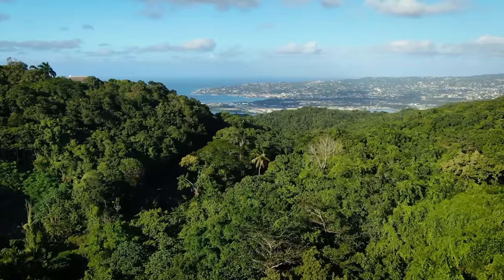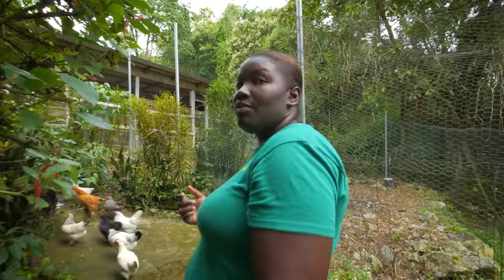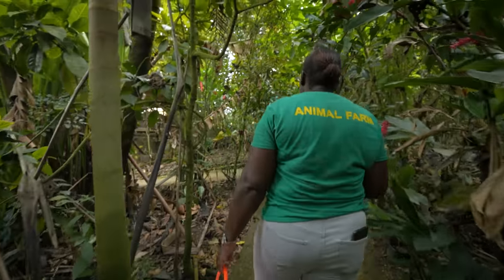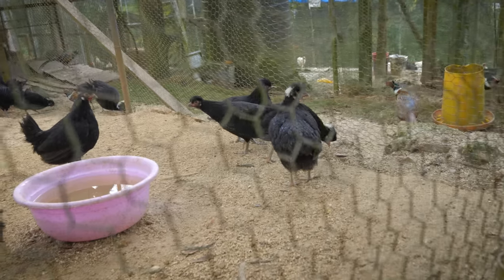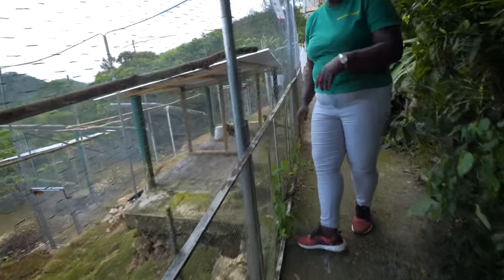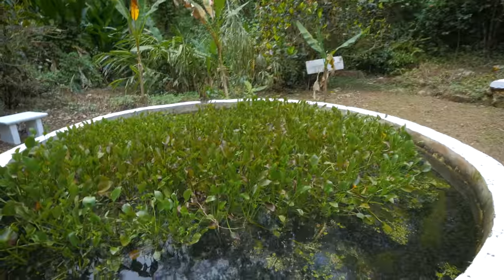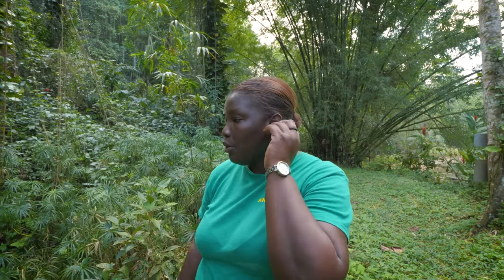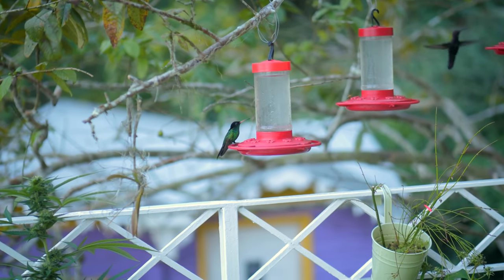Rasta Fowl, "Trump" Pheasant & Greedy Goat...Animal Farm & Eco Lodge Tour!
This is a unbelievably beautiful property just outside of Montego Bay with amazing guesthouses and a ton of cool and unique animals to interact with! Thanks large to Colin, Kim & Geoffrey for hosting me, I will definitely be back soon ( and hopefully in time to try out the "chocolate pudding" black sapote fruit ;)
Please check the link below if you want to visit the Animal Farm, or to stay at the Great River Nature Lodges
bless up,
Matthew

00:00 Intro
01:25 Meeting Kim the Guide
01:56 Bunnies
02:30 Pink Ginger
03:12 Ducks
04:10 Common Fowl
06:45 Molly the Cow
09:26 Bio Gas from Pigs
10:36 Puss Tail
11:08 Naseberry, Star Apple
12:44 Black Sapote
13:44 Guinea Pigs
14:07 Guinea Hen
14:23 Japanese Quail
15:33 Smallest chicken in the World! Serama
16:05 White Rasta Fowl/ White Sultan
16:50 Black Rasta Fowl/ White Crested Black Polish
17:45 Funky Rasta Fowl/ Silkie Chicken
18:50 Snake and Crocodile
19:14 Black Chicken/ Ayam Cemani
19:45 Coco the Goat and Billy the Sheep
22:23 Indio Gigantes
23:32 Peacocks
24:00 TRUMP BIRD! Golden Pheasant
24:46 Emu Birds
25:59 Chill Area and Playground
27:02 Almonds
27:58 Red Water Grass
28:34 Meditation Area
30:57 Nutmeg Tree
31:40 Great River Rafting & Tubing
35:10 Duppy Pond
39:15 Hummingbird
39:27 Garden area
40:37 Outro

★ ALL MY GEAR★

★CONNECT★
Ras Kitchen Instagram & Facebook

★Music★
Stephen Bedall- Sunlight Drift
Amaroo- Ready For Me